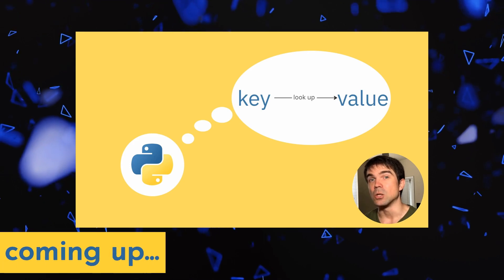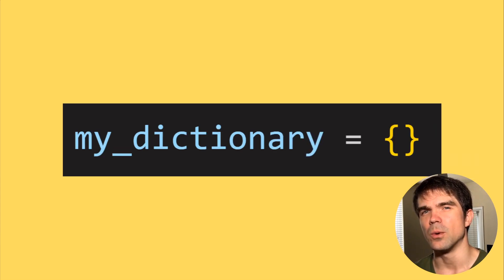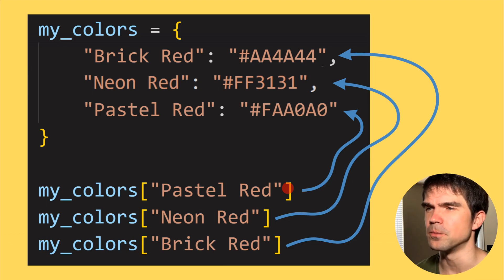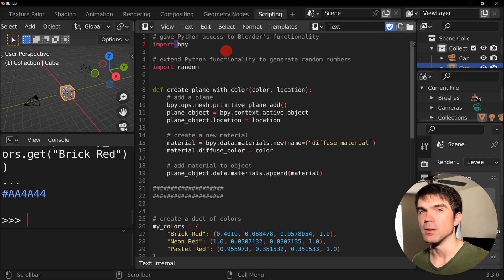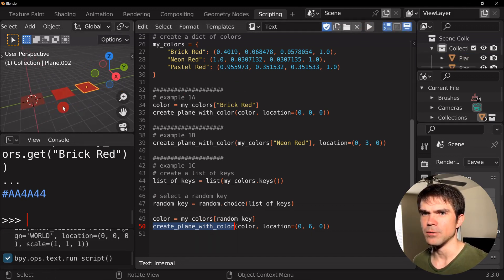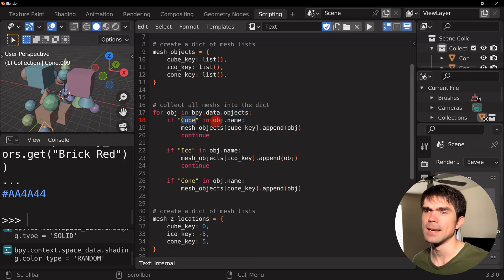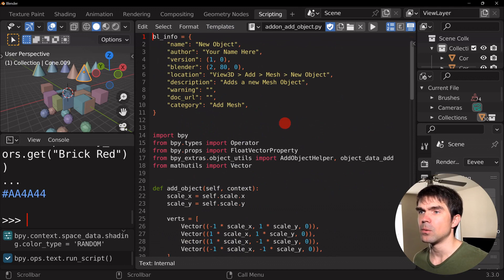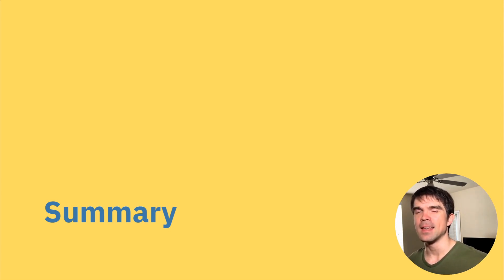Using Python Dictionaries in Blender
This is a video tutorial for Blender Python beginners.
We will go over what Python dictionaries are, and how to use Python dictionaries.
I'll also share some example scripts.

00:00 - Intro
00:32 - What are Python dictionaries?
01:44 - How to use Python dictionaries?
06:08 - Example 1
08:45 - Example 2
12:18 - Example 3
14:19 - Summary
14:39 - Outro